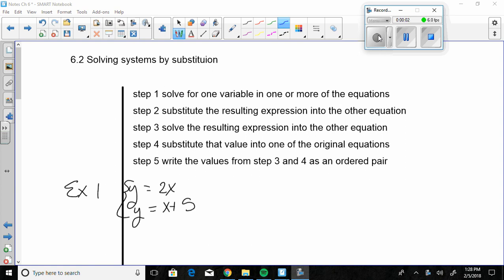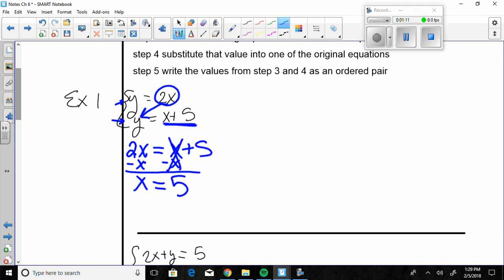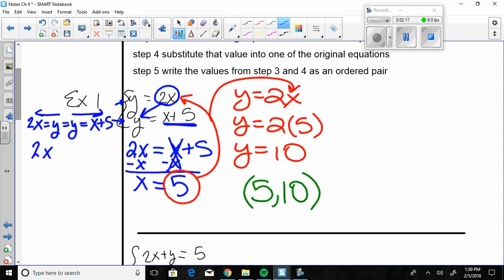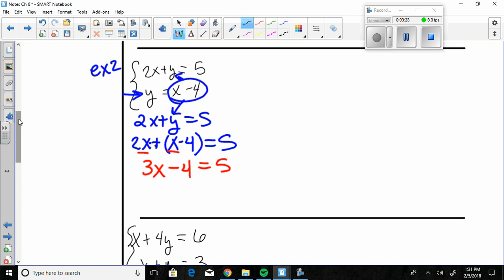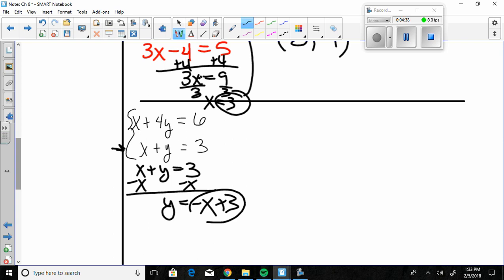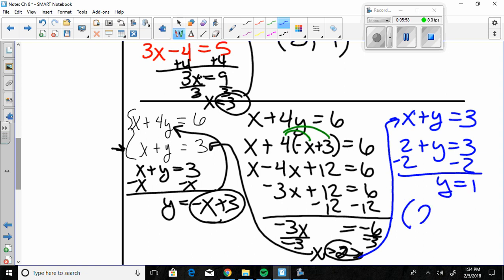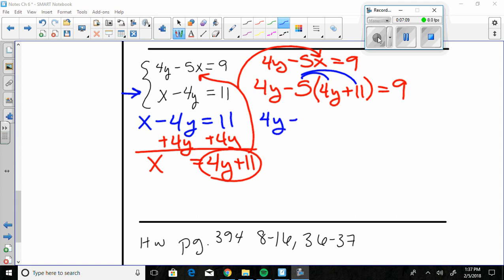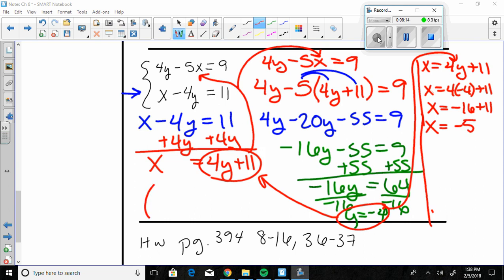Algebra I Ch 6 Section 2